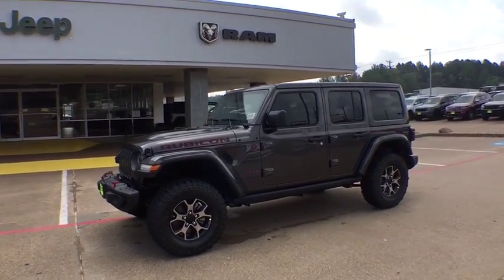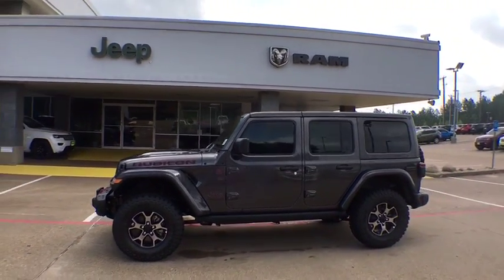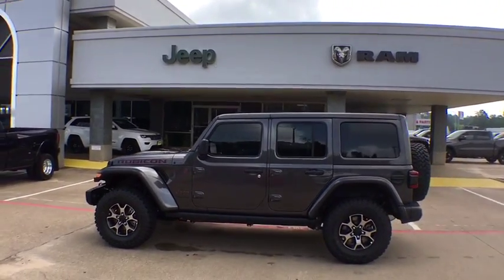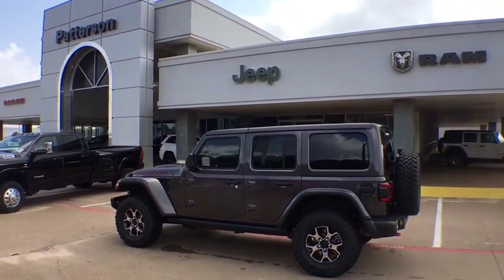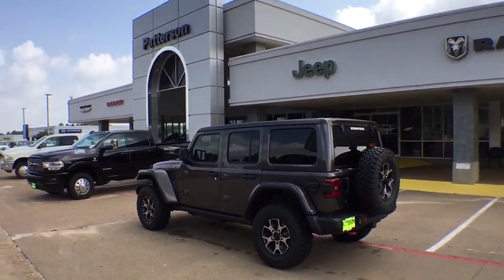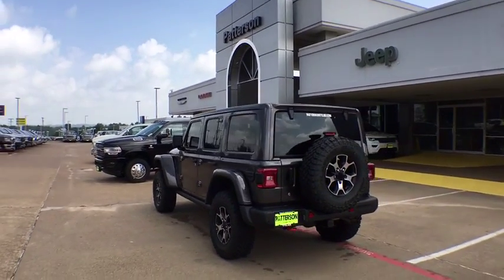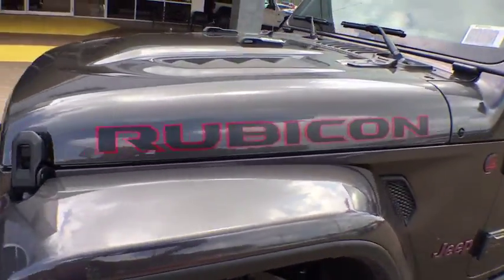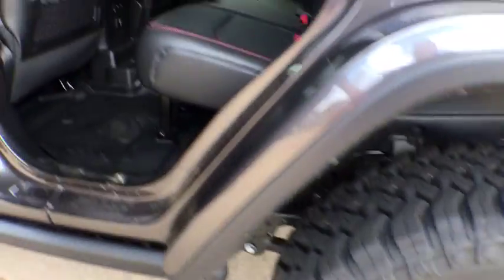2019 Jeep Wrangler Tyler, Longview, Mineola, Jacksonville, Lindale, TX C608071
Crystal Metallic N 2019 Jeep Wrangler available in Tyler, Texas at Patterson CDJR Hyundai Tyler. Servicing the Longview, Mineola, Jacksonville, Lindale, TX area.
2019 Jeep Wrangler  - Stock#: C608071 - VIN#: 1C4HJXFG8KW608071

3120 S SW Loop 323

2019 Jeep Wrangler Unlimited Rubicon 4WD 8-Speed Automatic 3.6L 6-Cylinder Crystal Metallic